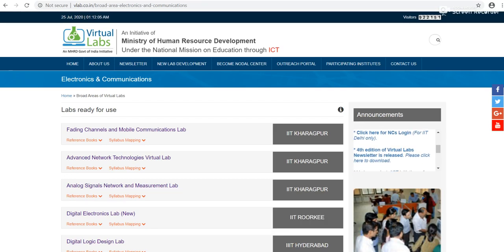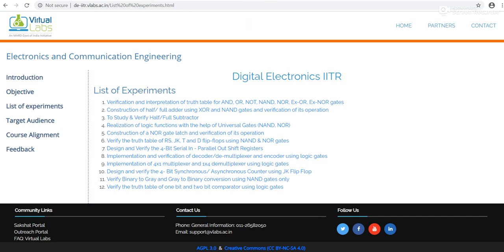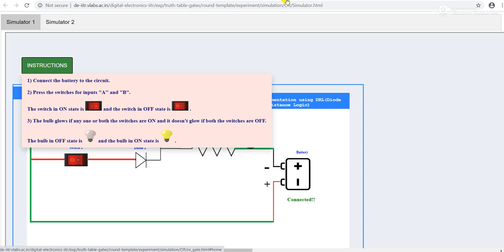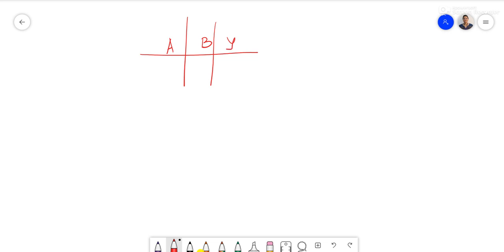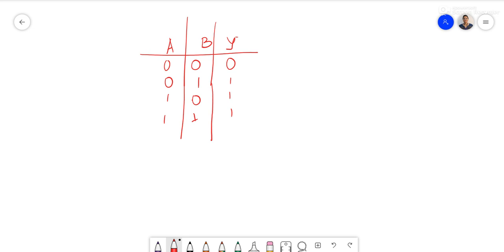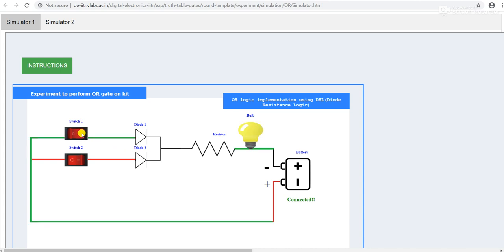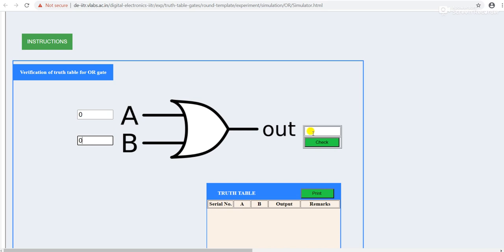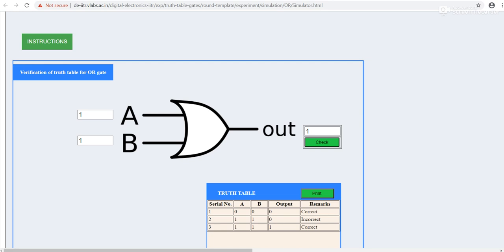Simulation of OR Basic Gate using Virtual Lab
in this lecture we will learn how to use virtual labs and simulate OR gate with the help of virtual lab.